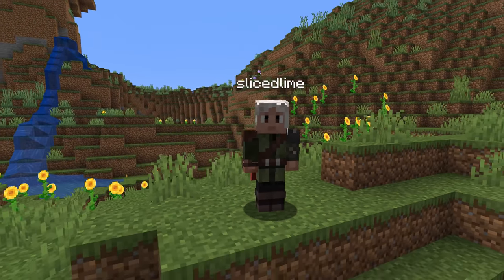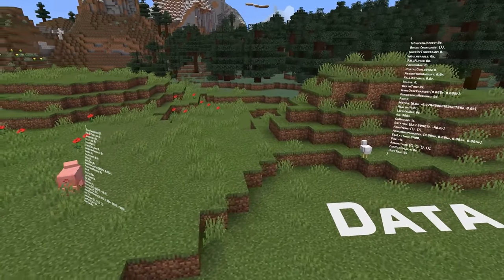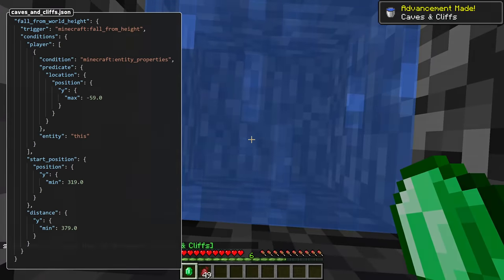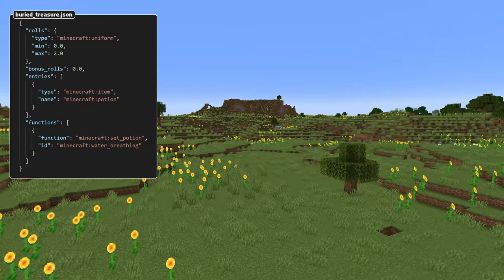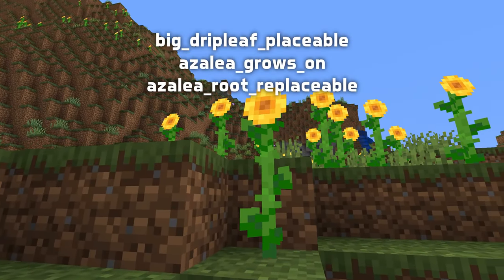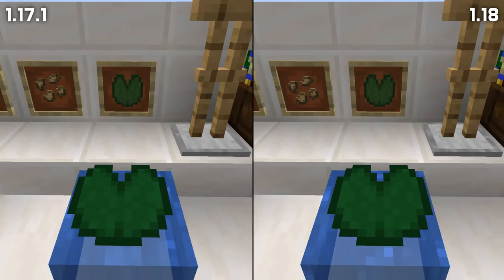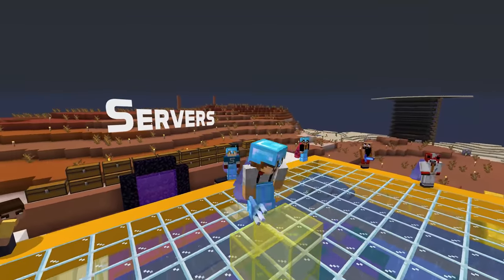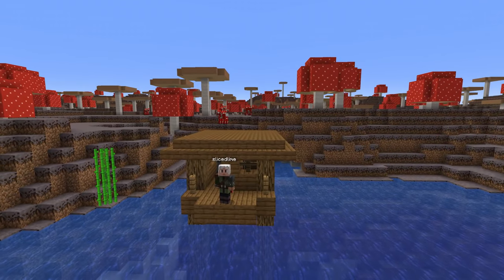Technical News in Minecraft 1.18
Minecraft 1.18 brought us technical news for Advancements, Loot tables, scoreboards, particles and more! Here's a (very late) video about the technical changes!

slicedlime works as a Tech Lead for Minecraft at Mojang, but the YouTube and Twitch channels are personal projects run entirely in his spare time. This is an unofficial update video that aims to be the most comprehensive guide possible. Official announcement

Running the data generator:
java -DbundlerMainClass=net.minecraft.data.Main -jar server.jar‌ --all

Chapters:
Introduction: 0:00
Pack Version: 0:35
Commands: 0:43
Data: 1:04
Advancements: 1:51
Loot Tables: 2:49
Particles: 3:40
Fonts: 4:01
Tags: 4:15
Resource Packs: 5:13
Performance: 5:51
Storage: 6:27
Modding: 6:36
Servers: 6:42
Thank You: 7:23
In Other News: 7:35

Thanks to the snapshot crew: Fabian, JochCool, NeunEinser, Octojen, SPGoding, violine & vegguid for the assistance!